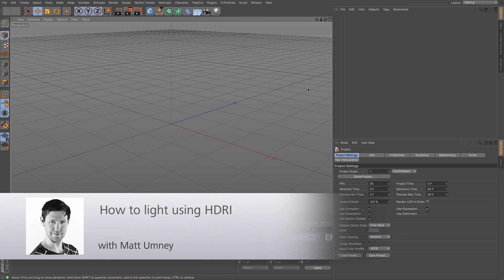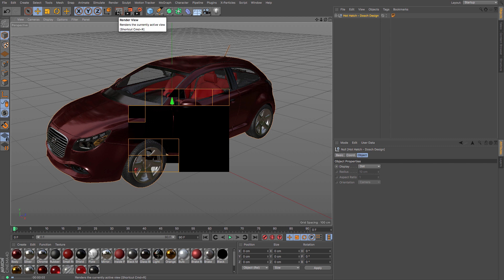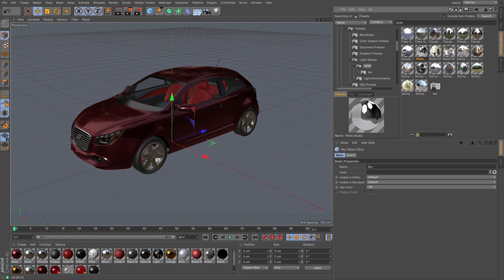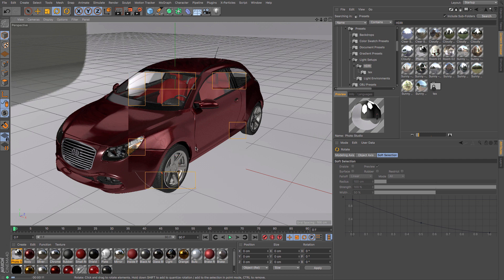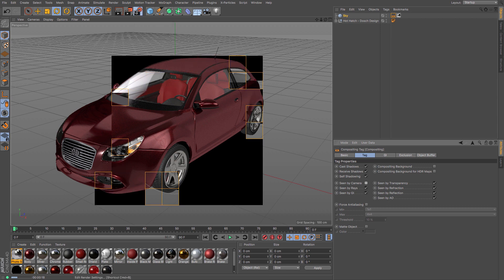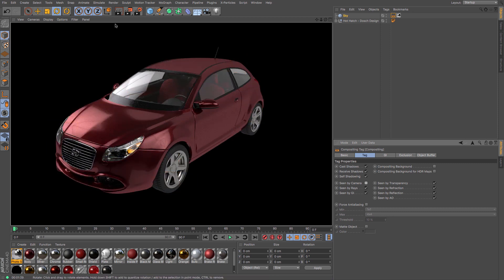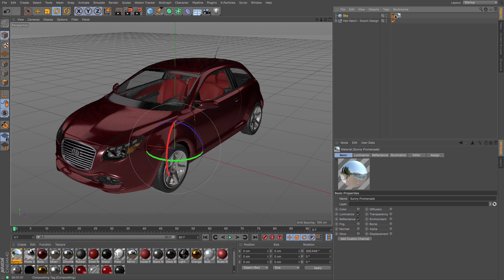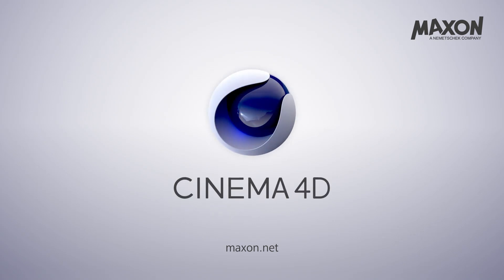Cinema 4D Tutorial - How to Use HDRI Maps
In this tutorial you learn how to add HDRI maps to our sky objects to help produce realistic lighting and effects.

You also learn how to swap out and move HDRI maps, and use global illumination to allow that lighting to effectively light your scene for you.